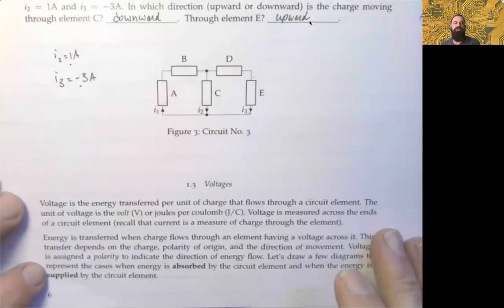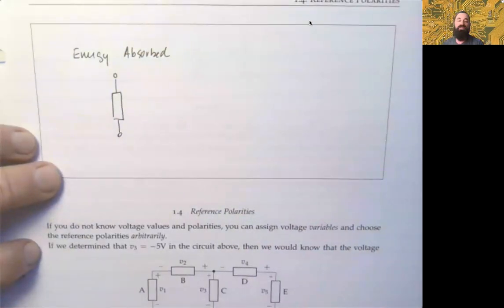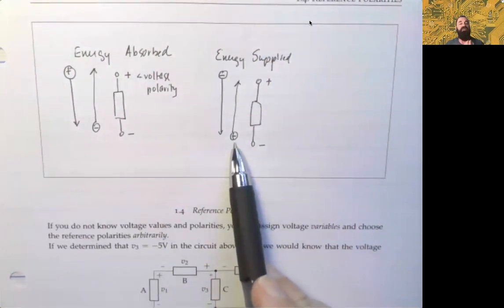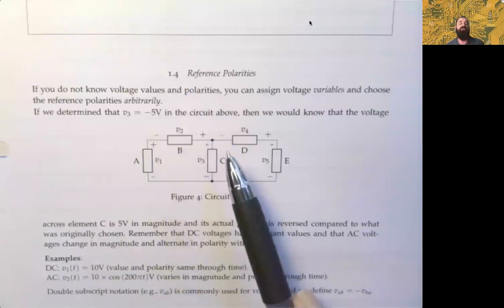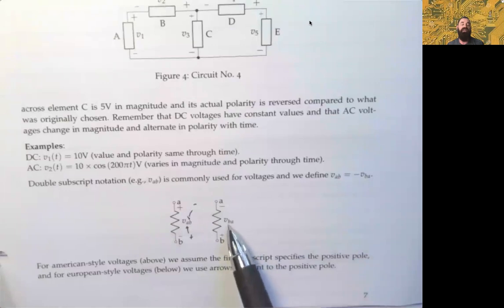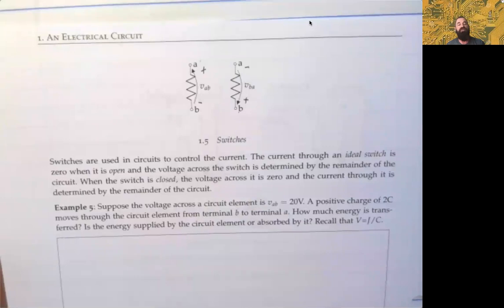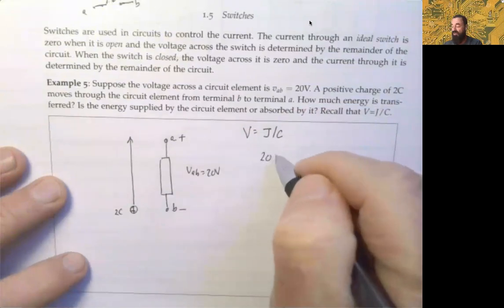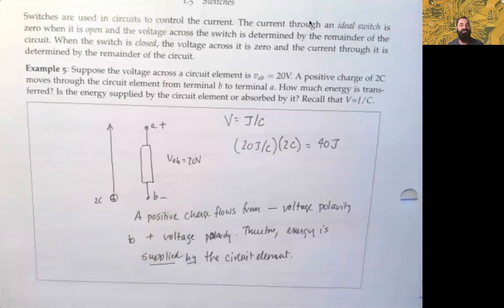ECE 301 Sections 1.3 through 1.5 (Voltage, Reference Polarities, and Switches)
Definition and examples of voltage; reference polarities, and concept of an ideal switch.